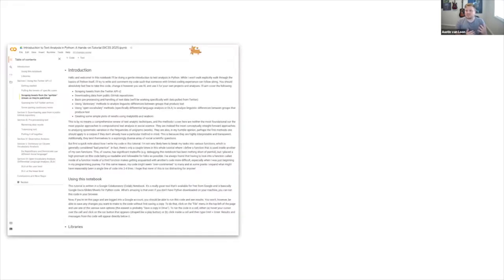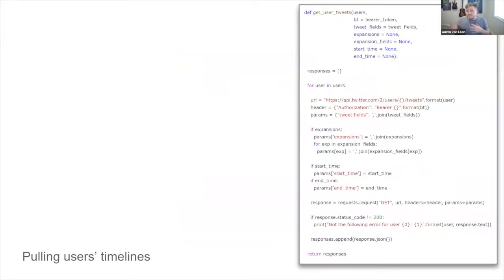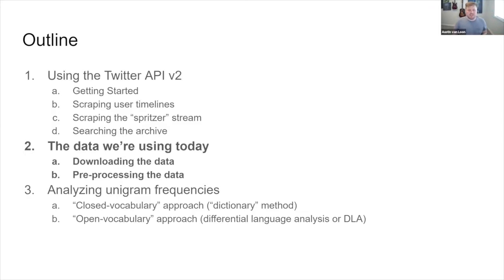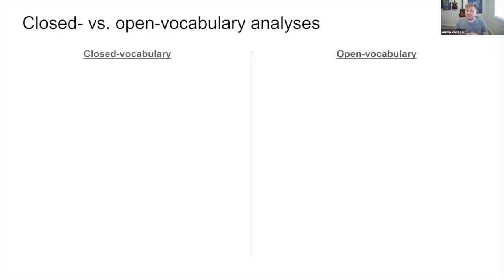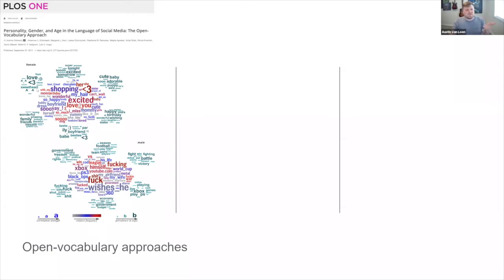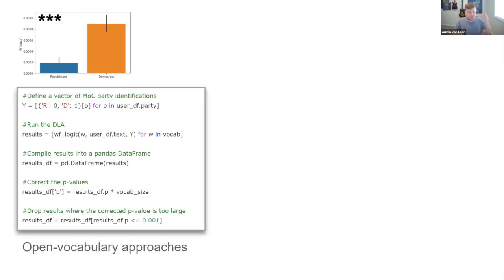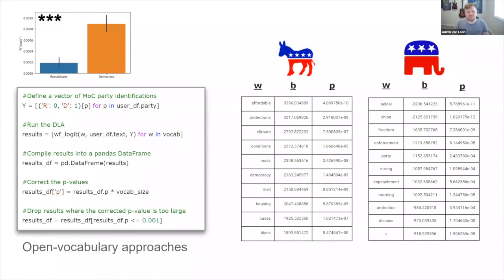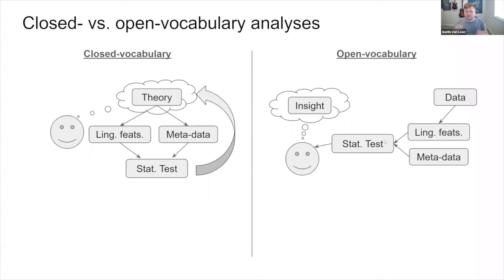Introduction to text analysis in python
Speaker: Austin van Loon (SICSS-Princeton 19; Ph.D. student in Sociology at Stanford University)

Description: The increased availability of machine-readable text provides a unique opportunity for social scientists, granting us unprecedented access to many aspects of both historical and contemporary social life. This tutorial aims to introduce researchers to text analysis in Python, an open-source programming language. Specifically, I’ll seek to cover: using the new Twitter API v2, pre-processing text, visualizing patterns in data, and a few conceptually accessible methods for quantitatively analyzing unigram frequencies (the “dictionary method” and differential language analysis). The tutorial is divided between a publicly available Google Colab notebook (see below) which provides documented, step-by-step example code, and a live session in which I review key points from the notebook and discuss the methods explored therein more analytically.